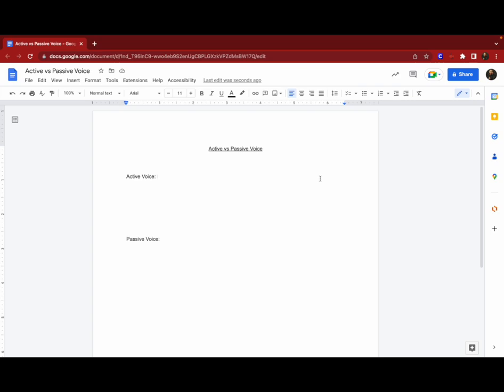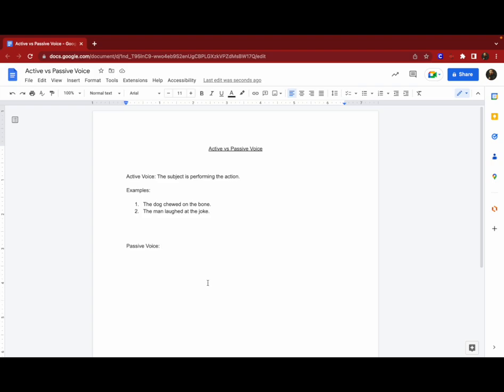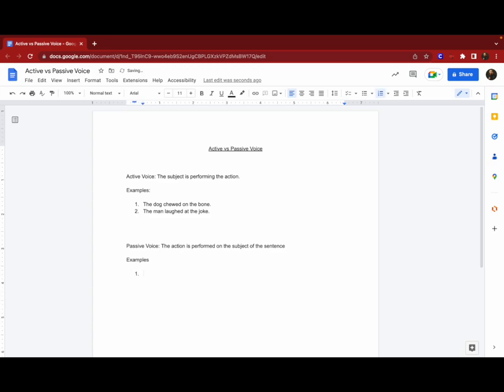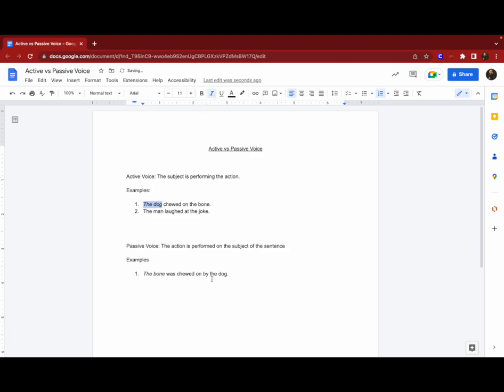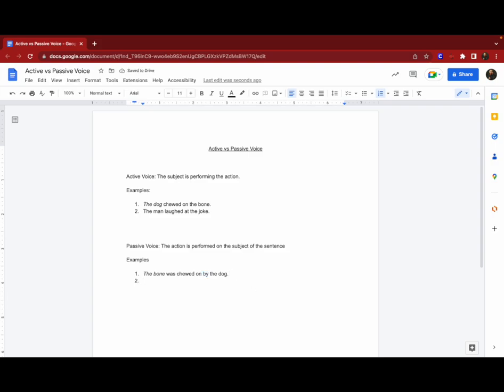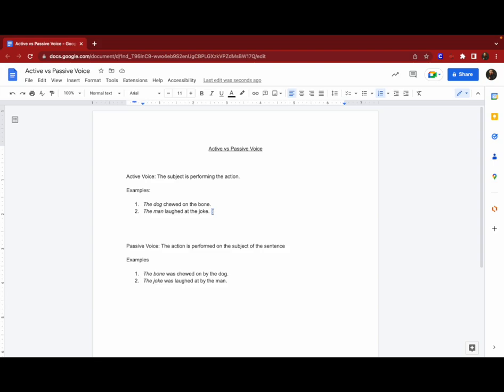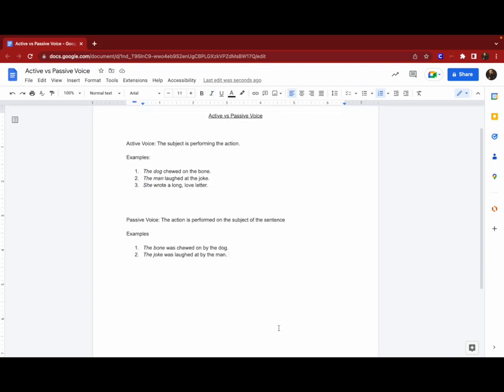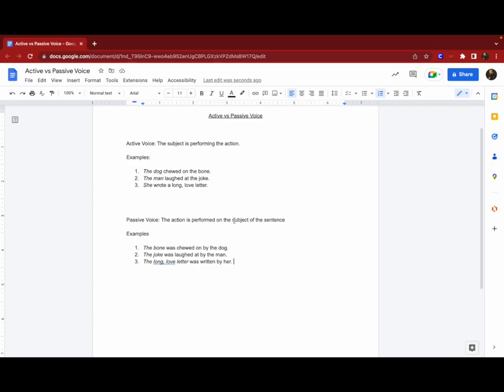Grammar 101: Active vs Passive Voice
In this video, we look at the differences between Active and Passive Voices, how to convert sentences to one or the other, and the difference between these two common constructions.